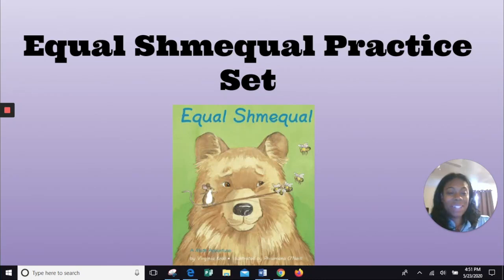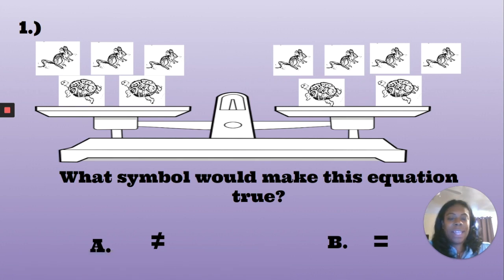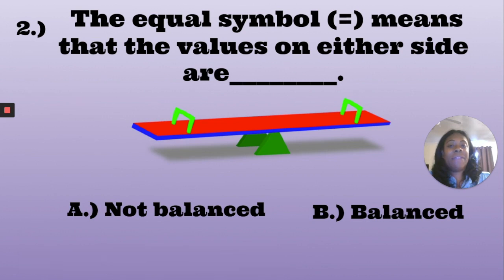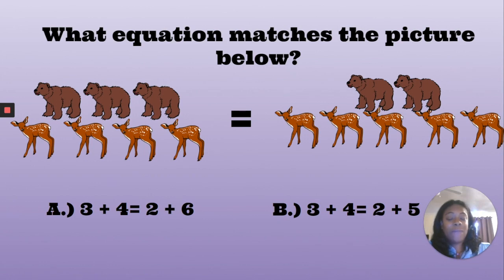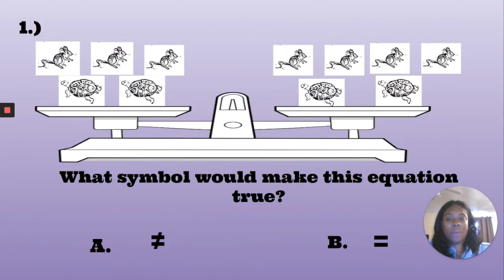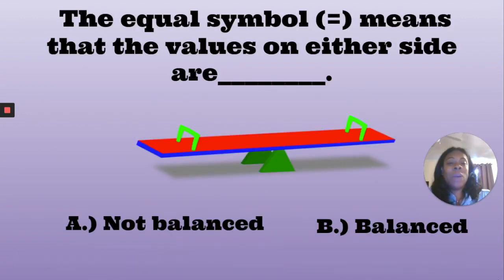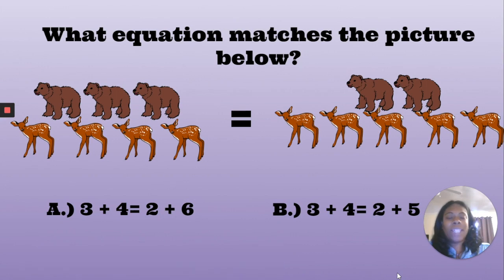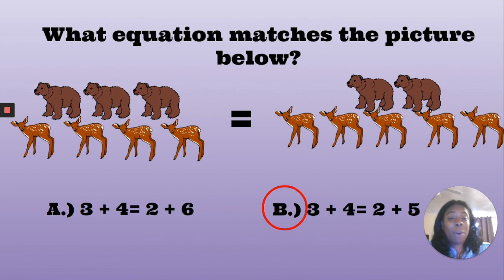RPS 2ndMath Equality MML P2 #3